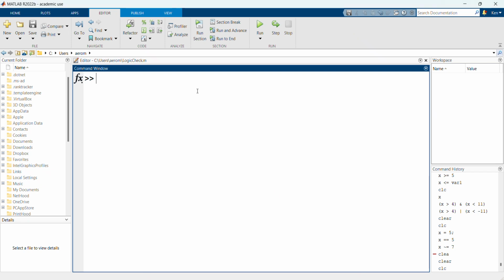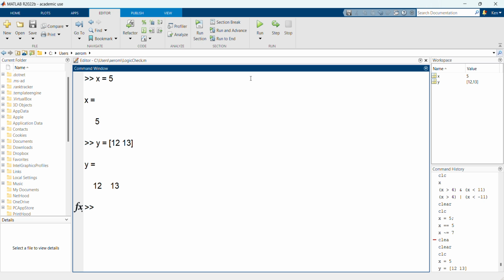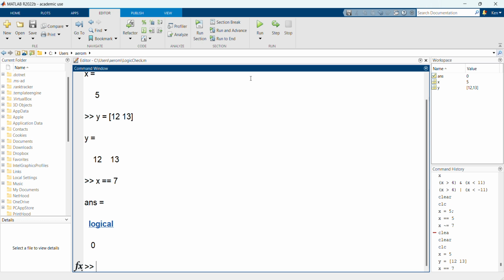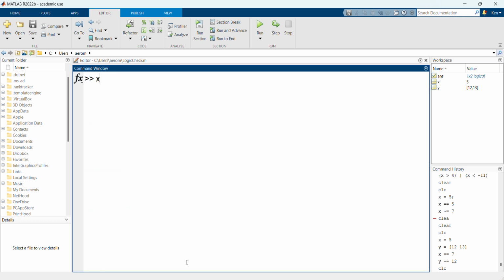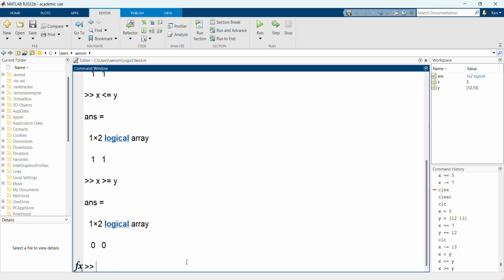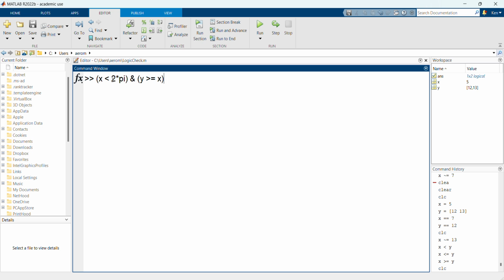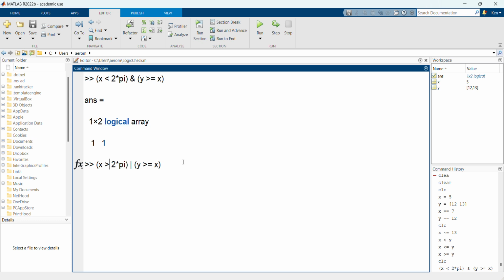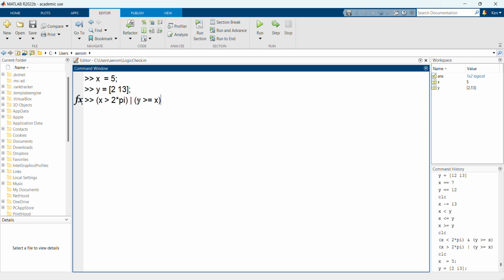Matlab - Logical Operators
Learn the basics of logical operators in Matlab, as well as how Matlab responds to these questions.